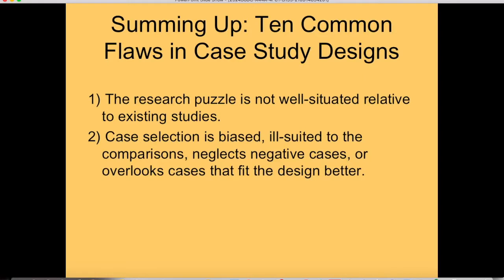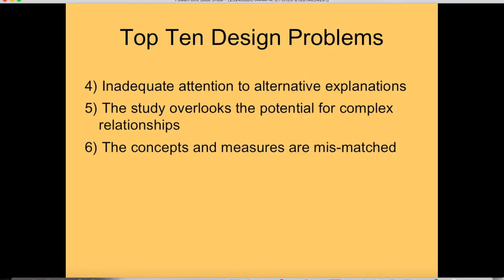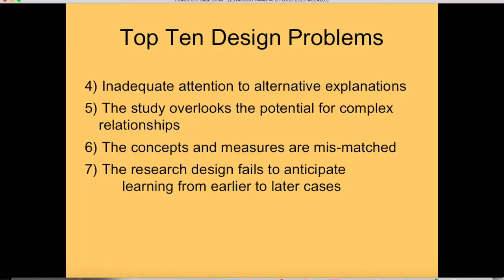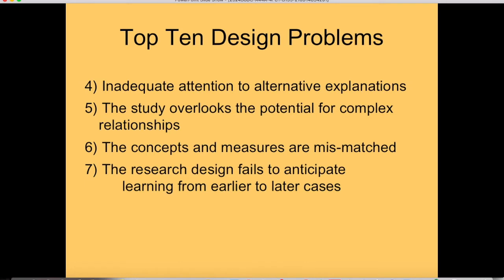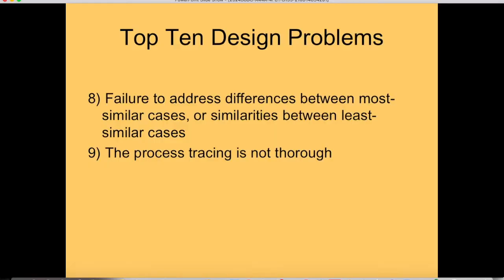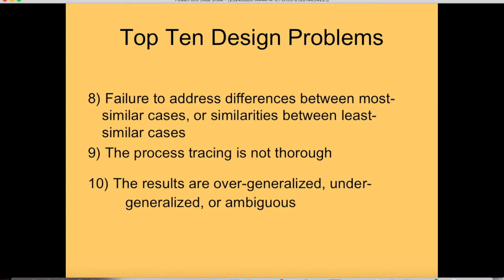Video 11 Research Design 4 Common Challenges in Case Study Research Design